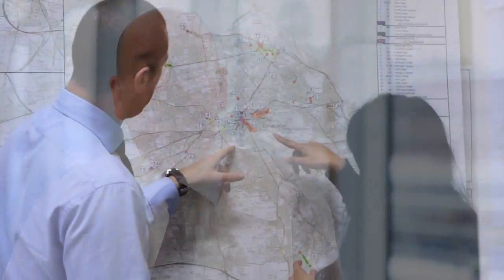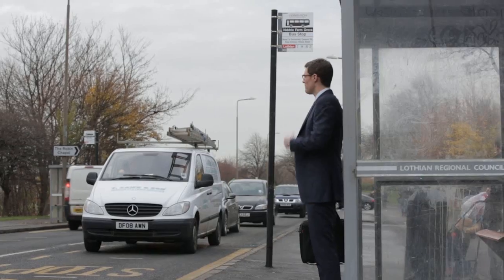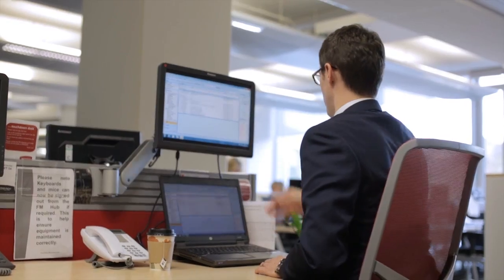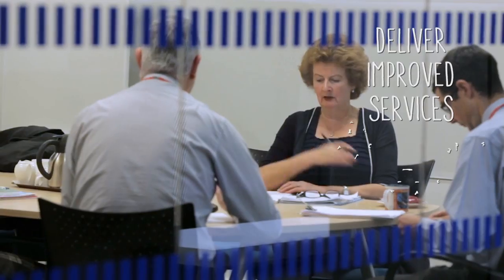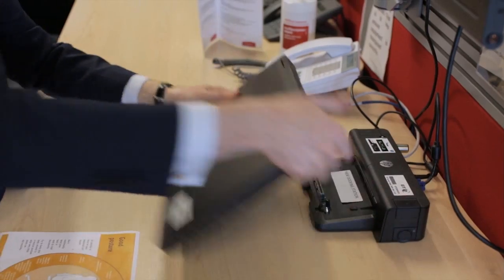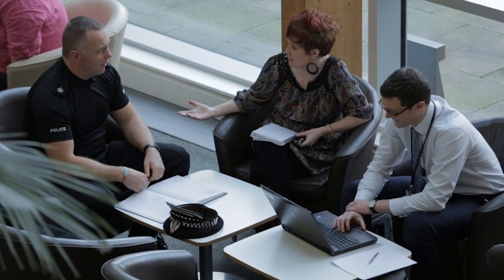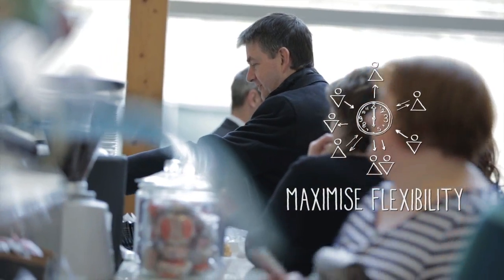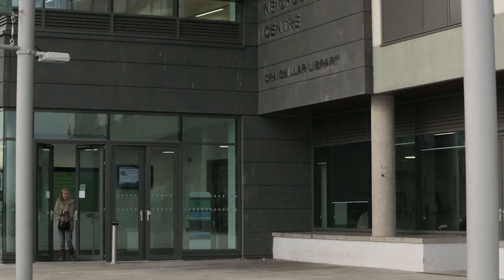The City of Edinburgh Council | Workstyles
The aim of this film was to illustrate Workstyles, an initiative promoting flexible work, through live action footage, broadly illustrating the overall concept visually whilst highlighting key points with titles, on screen text and using motion graphics to illustrate more complex aspects.